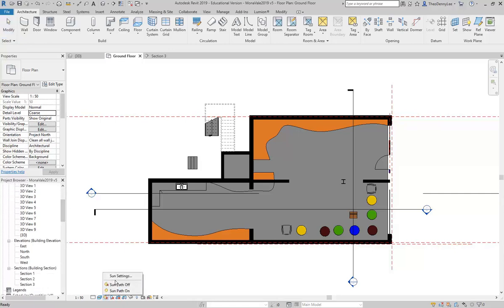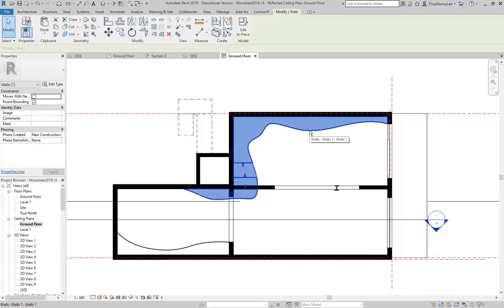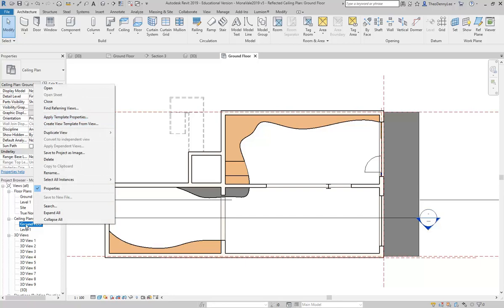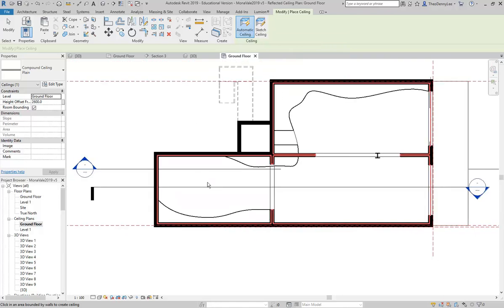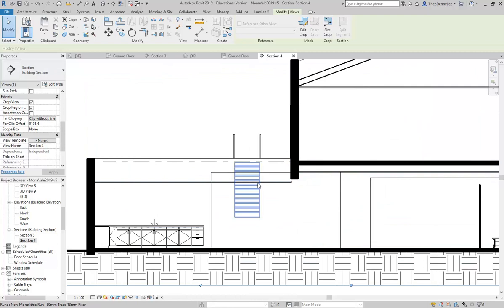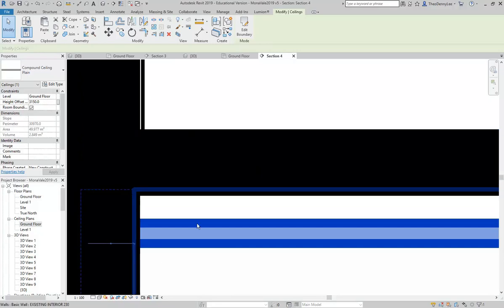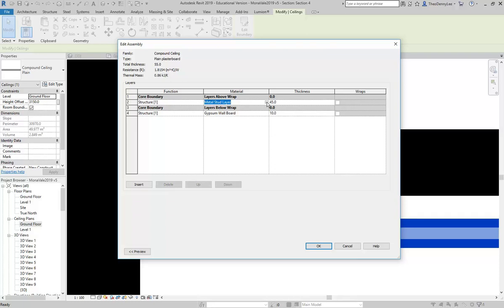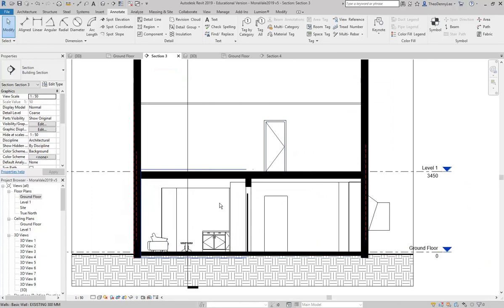Revit Retail Mona Vale 2019 11 Ceilings